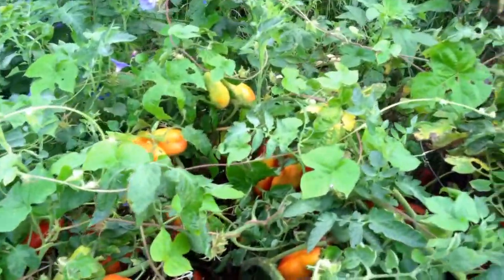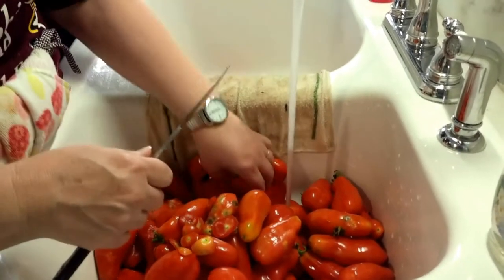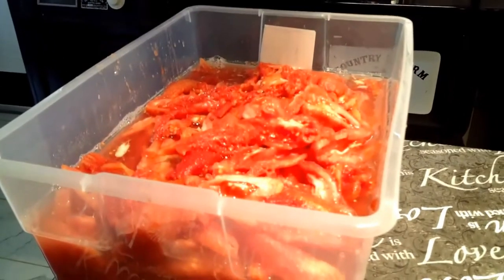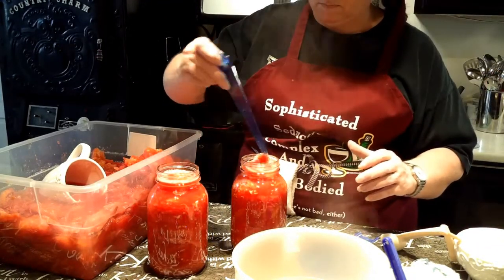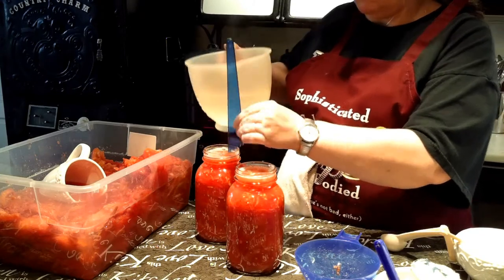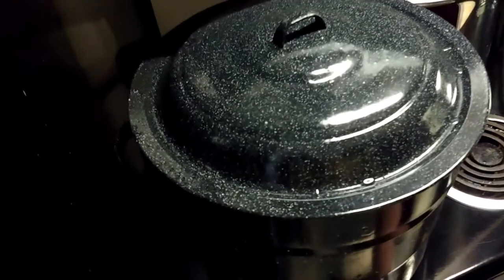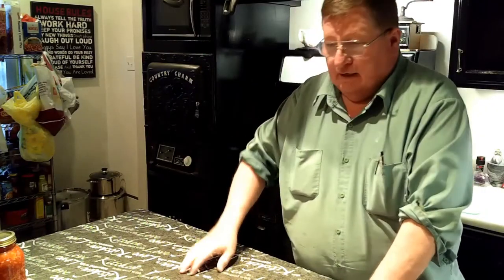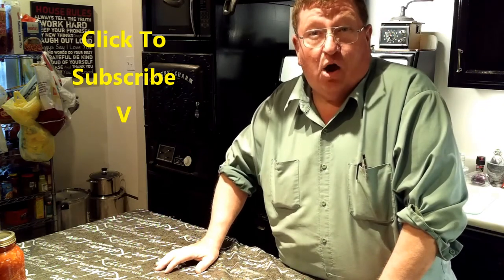Canning Tomatoes 2020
Today we are starting on the long journey of canning tomatoes for long term storage.